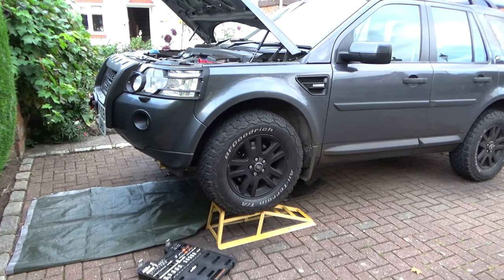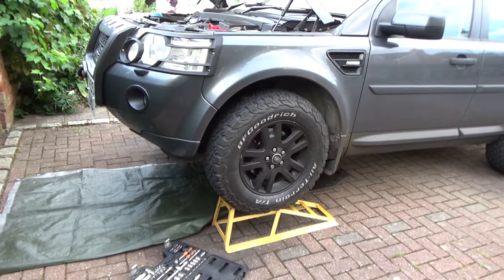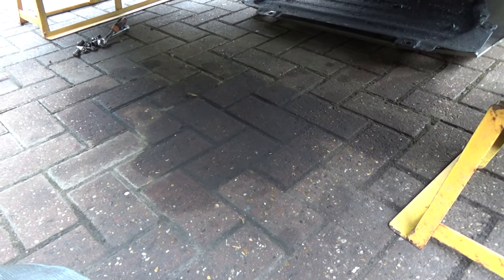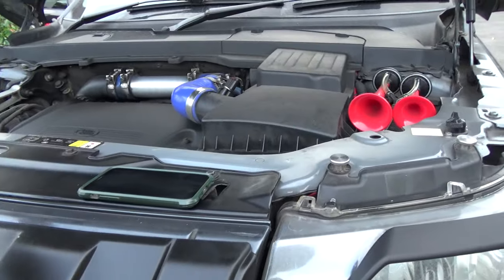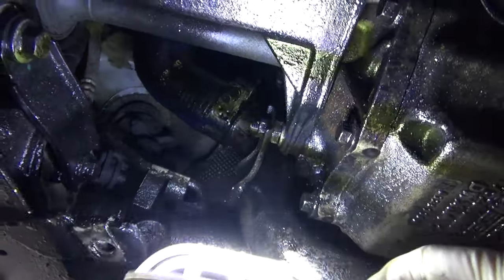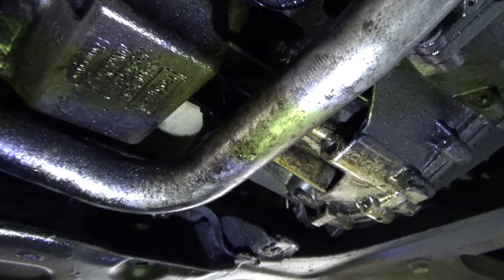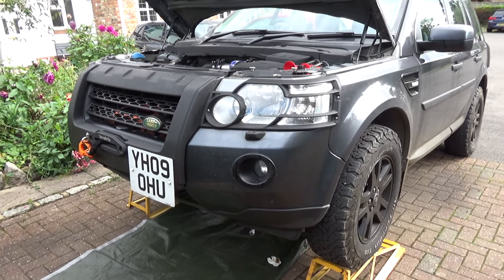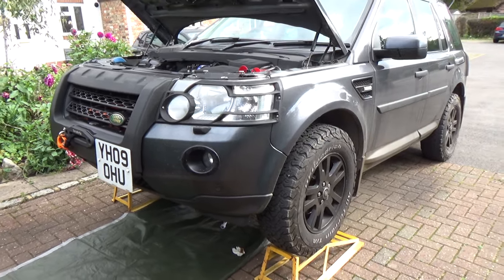Oil leak investigation - Land Rover Freelander 2 / LR2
Tracing a mystery oil leak underneath my car with the help of some brightly coloured paint!